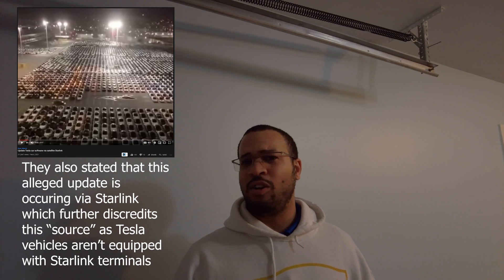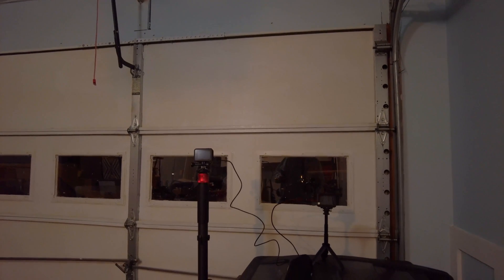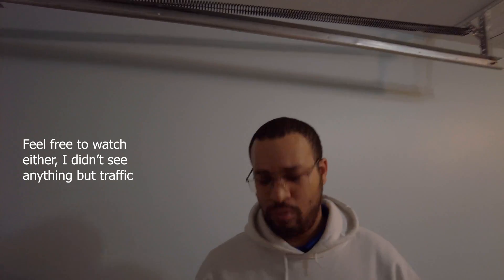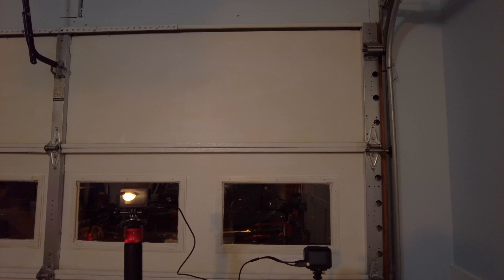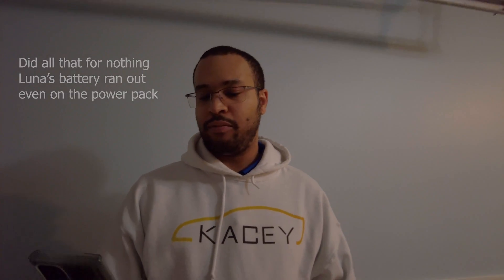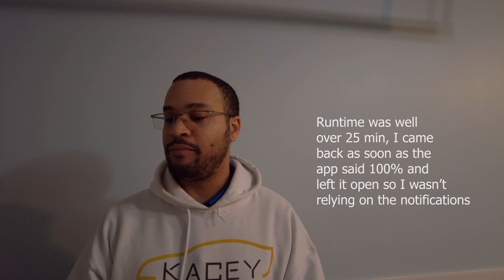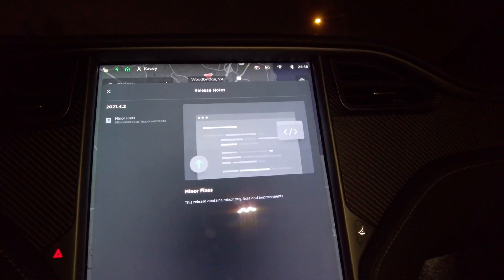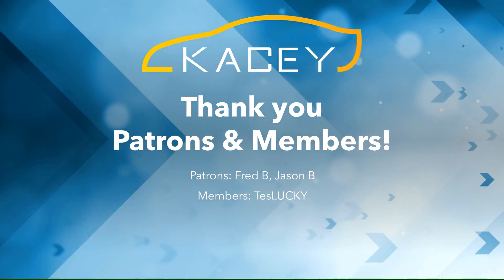Tesla Software Update 2021.4.2 & 2021.4.3 - Quick Look - Bug Fixes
Today received Tesla Software Update 2021.4.2 and 2021.4.3 the next afternoon, these Tesla Firmware updates say they contain bug fixes and improvements. Later we'll do a deep dive video to see what's hiding under the hood. I was annoyed by a video making the rounds and claiming to be fact titled "Update Tesla car software via satellite Starlink" all the articles and tweets claimed the cars were flashing the hazard lights in response to their alleged software update occurring during their stay at the port before shipping out, so I took the opportunity to debunk this.

0:00 Intro
0:10 Addressing claims of a mass Tesla software update at a port facility
0:56 How we'll prove the video wrong
2:04 What we're updating from
2:44 Starting update from the phone
3:38 What'd we get? - Release notes
4:08 Checking for menu changes and navigation version updates